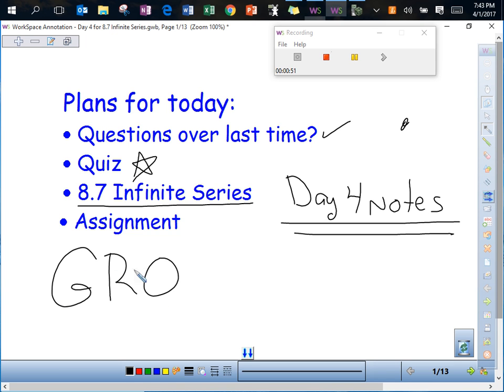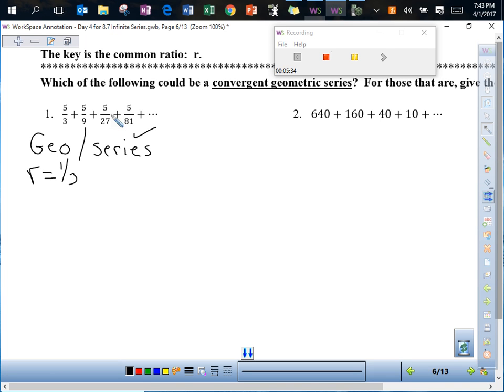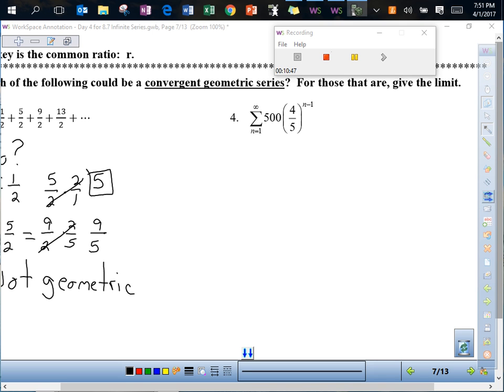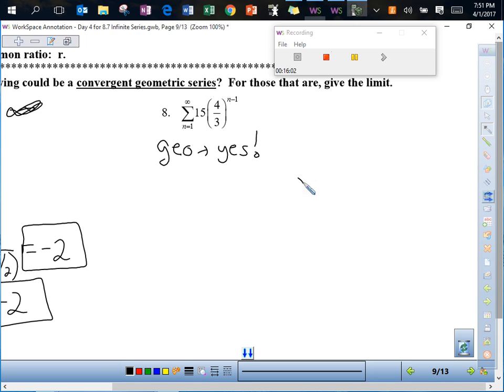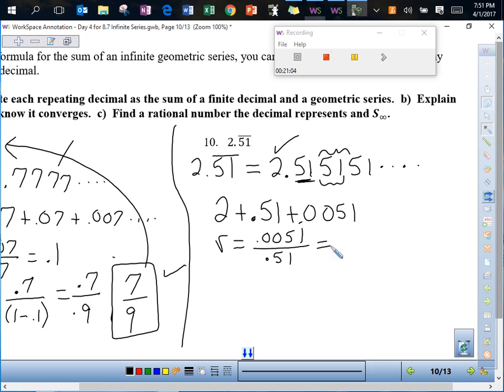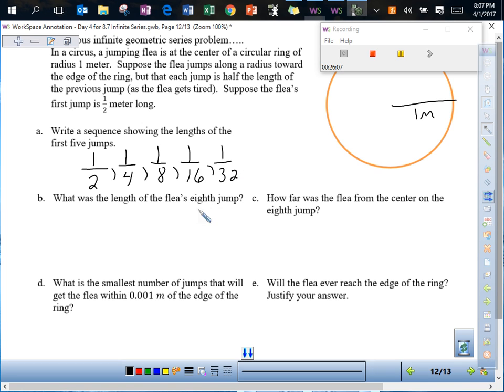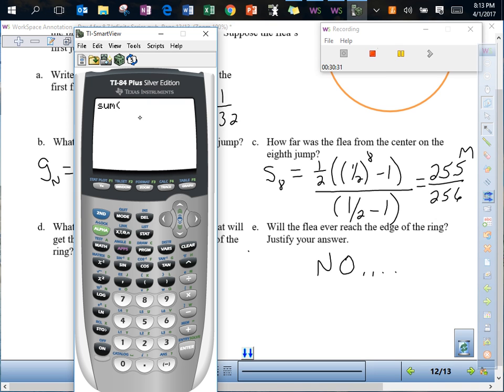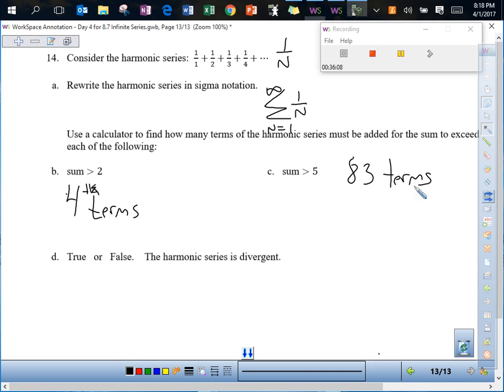Day 4 Ch 8 JH